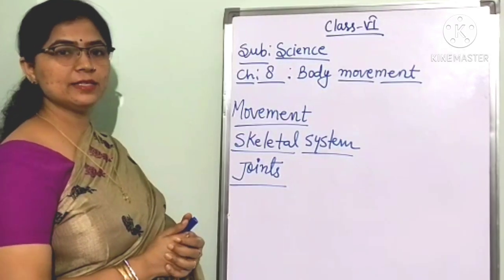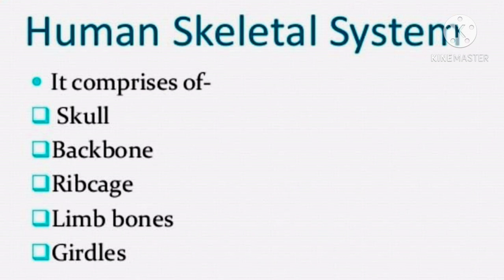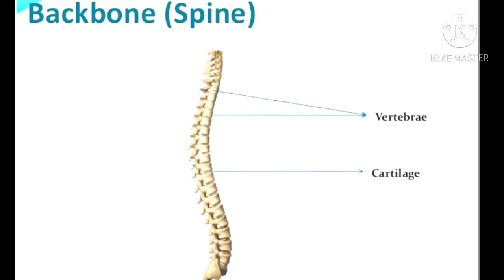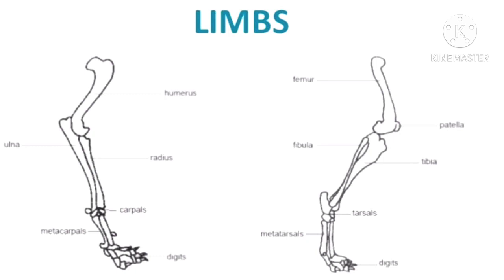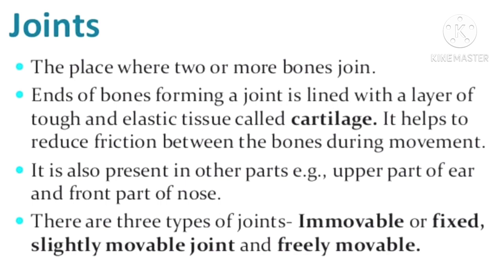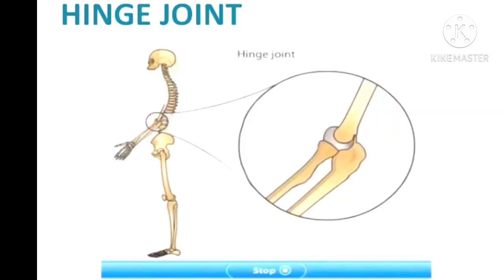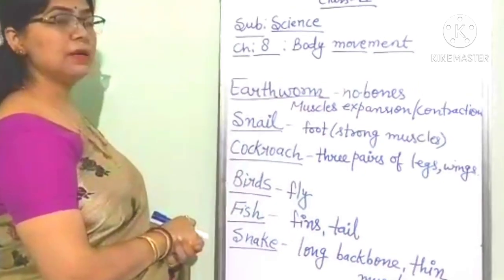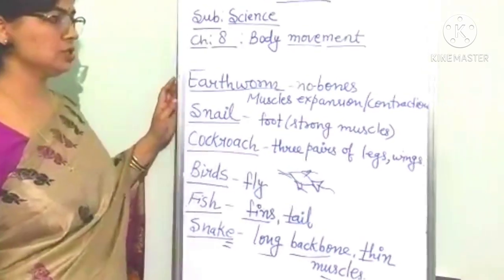Class VI, Science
Chapter 8th, Body Movement